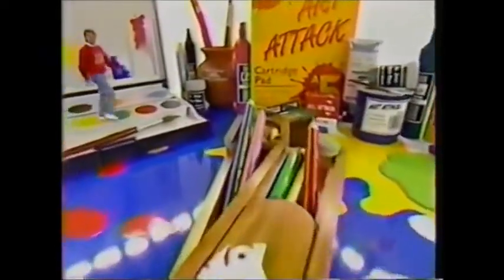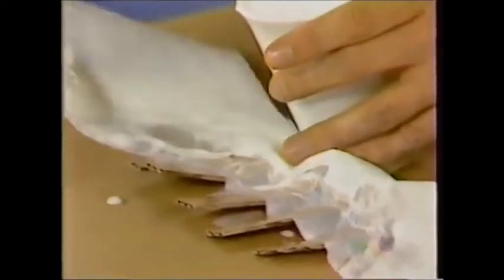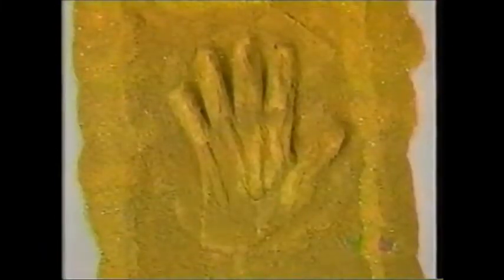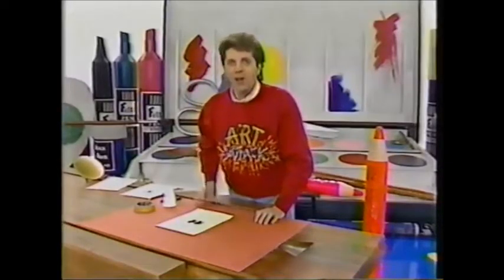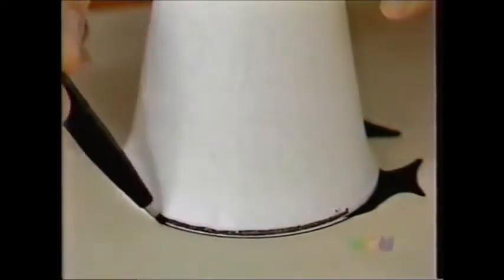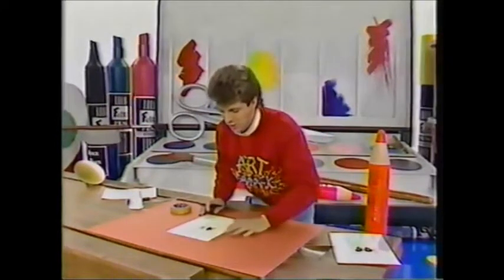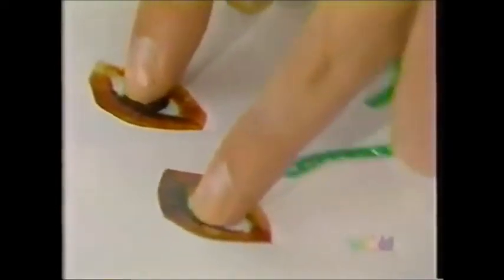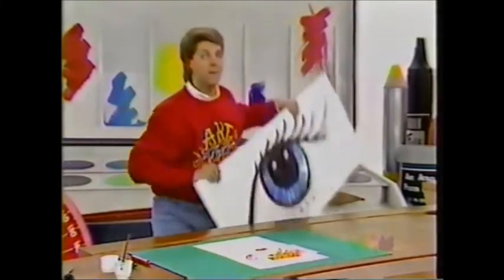Art Attack - Series 3, Episode 2 (1992)